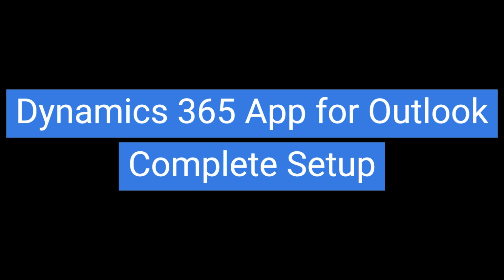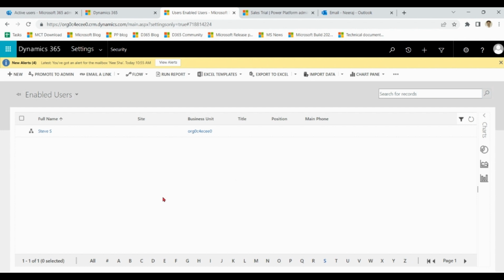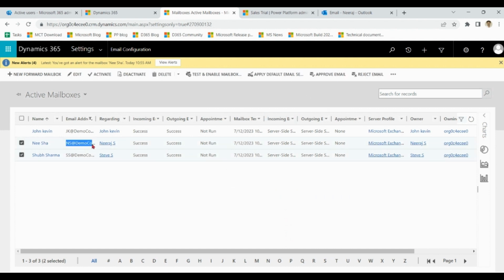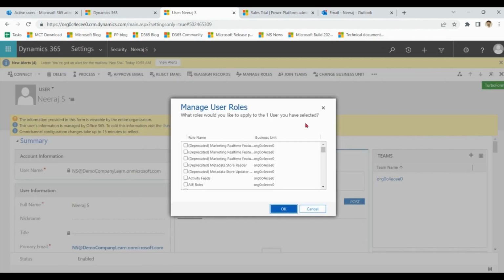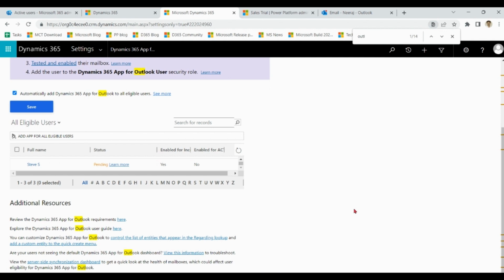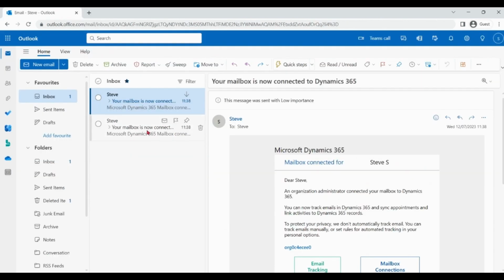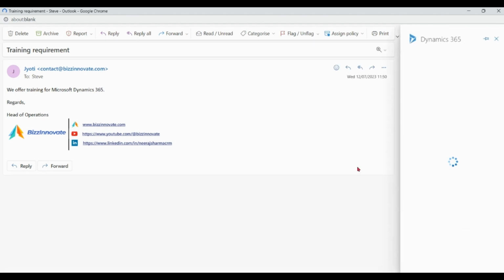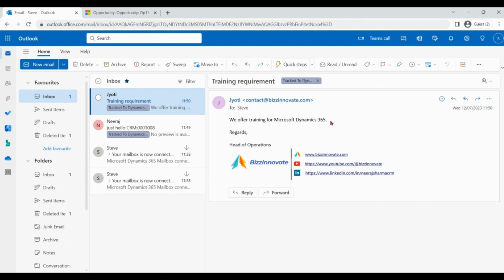Dynamics 365 App for Outlook Complete Setup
Dynamics 365 CRM Outlook
Learn complete Dynamics 365 App for Outlook Complete Setup/ Dynamics 365 App for Outlook Complete Configuration.
Track your outlook emails in Dynamics 365 .
Use Dynamics 365 App for Outlook and tap the power of Dynamics 365 apps while using Outlook on the desktop, web, or mobile. You can view information about an email or appointment or link it to an opportunity, account, or case in your app.

0:00 Dynamics 365 Sales outlook
0:20 Microsoft 365 Users
0:51 Dynamics 365 Users
1:40 Set the default synchronization method ( Server Profile)
2:26 Test email configuration and enable mailboxes
3:35 Provide security role access
4:35 Install App for Outlook
5:33 Install Dynamics 365 App for Outlook in Power Platform Environment
7:45 Using the dynamics 365 outlook App